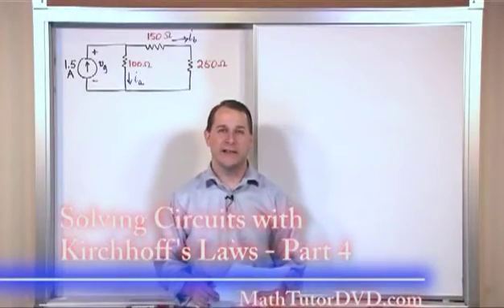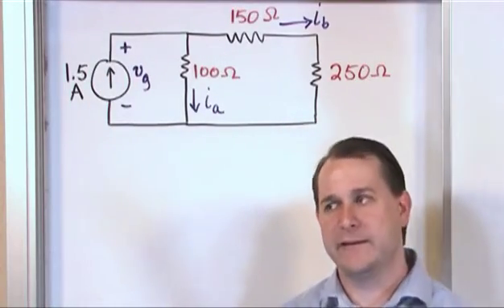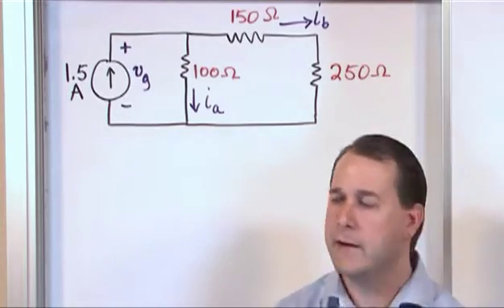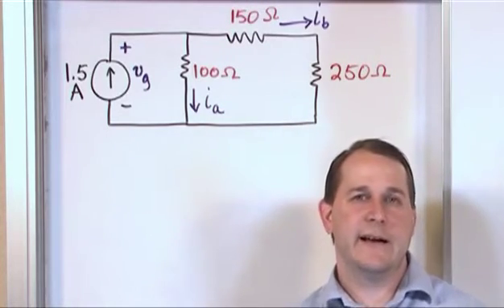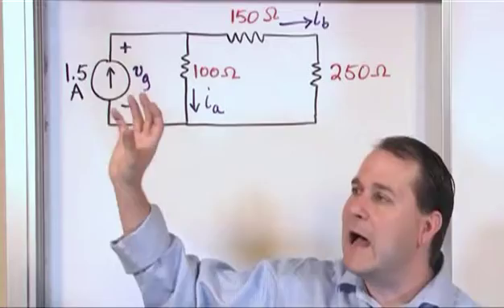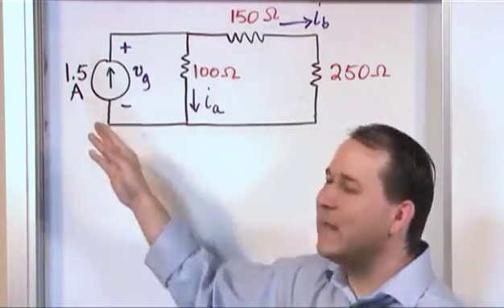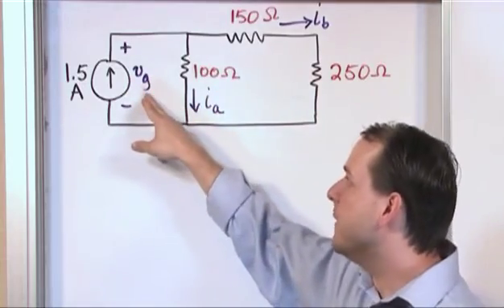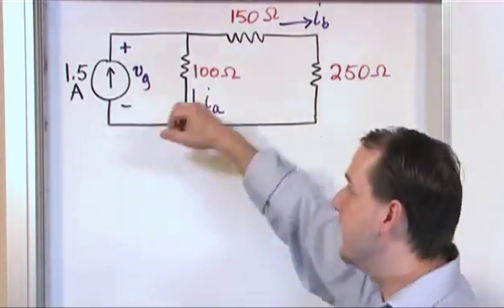Lesson 10 - Circuit Analysis Using Kirchhoff's Laws, Part 4 (Engineering Circuit Analysis)